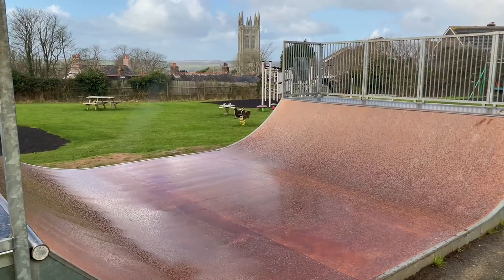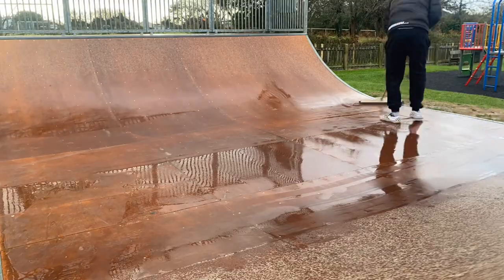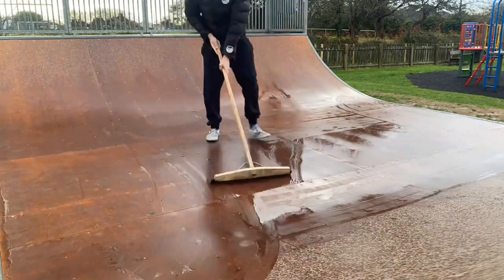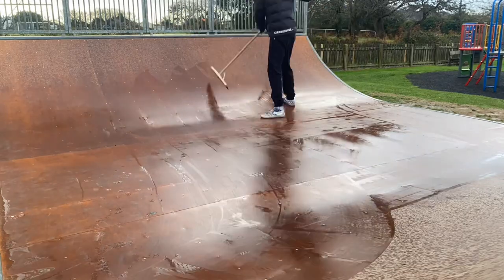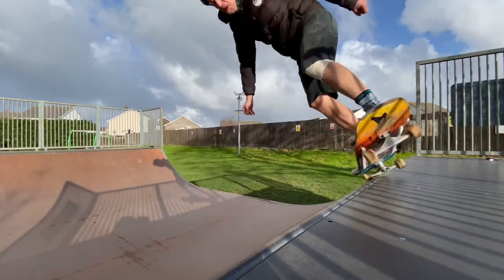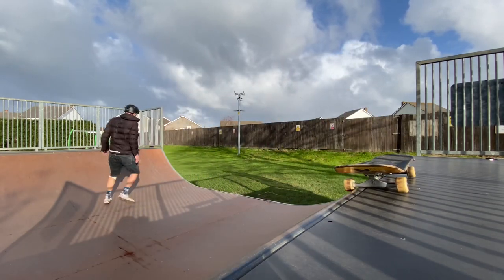Injuries! - Getting Back On The Board ASAP (Skateboard Rehab)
In this video I reflect on the process I took to get back on the board after a recent hamstring injury.